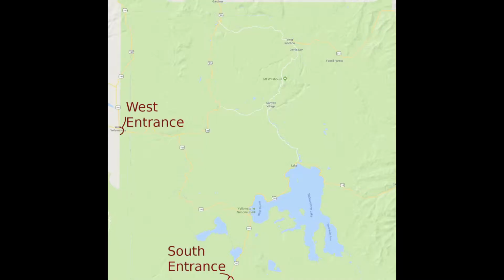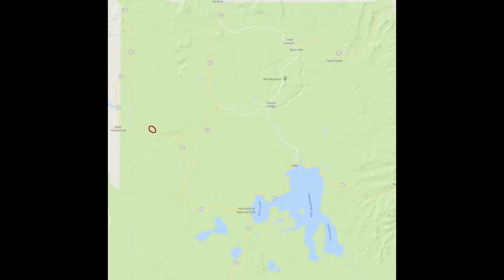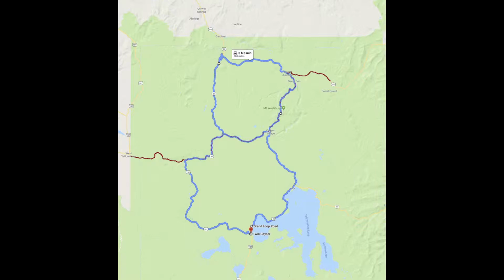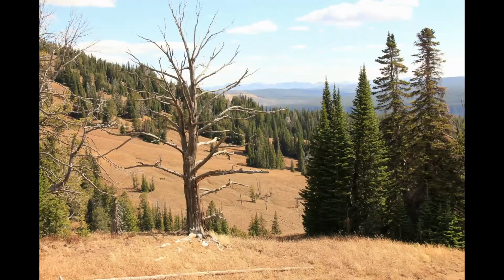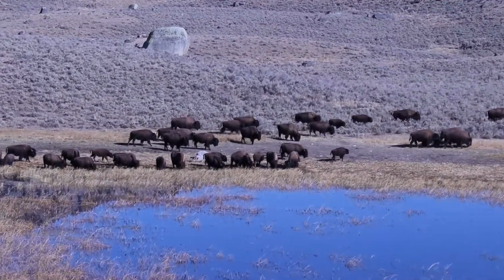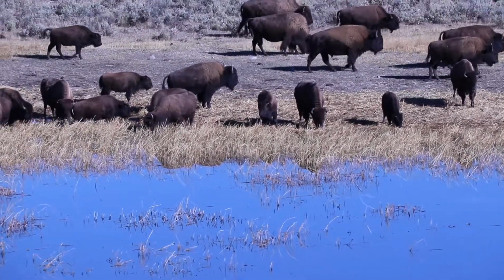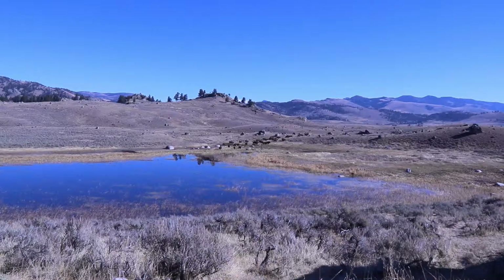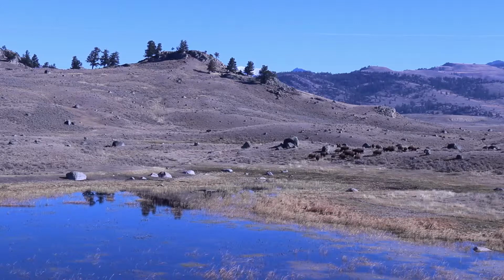Day Trip Yellowstone National Park - Travel VLog 0001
My favorite itinerary for a one day trip through Yellowstone National Park.

▲  ᴄʟᴏsɪɴɢ ᴘʜᴏᴛᴏ: Thomas Miller, "Picture Name Replace", © June 20xx
Google Maps Plus Code:

▲ᴡʜᴏ ᴡᴇ ᴀʀᴇ:  Cari and Tom Miller, 50 + empty nesters getting a head start on our retirement place.  We still have jobs but are ready to get started on the next stage of our lives. Follow along and share our triumphs and our mistakes as we buy land, develop our retirement property, learn gardening, travel, photography, cook, build stuff, and have fun.

All views expressed on the channel are opinions only and should not be taken as expert advice. Before using any information obtained from this channel, you should do your own research and make sure it is right for your specific situation. Any injury, damage, or loss that may result from the use of this information is the sole responsibility of the viewer.

▲ sʜᴏᴘ ᴀɴᴅ ʜᴇʟᴘ ᴛʜᴇ ᴄʜᴀɴɴᴇʟ:
Sigma 150-600mm 5-6.3 Sports Lens
Canon EOS Rebel SL2 Digital SLR Camera
DJI DSLR Gimbal
AmazonBasics Lightweight Tripod

▲ ᴍᴜsɪᴄ
Theme:  John Von Houdt - Montana Backroads

▲ ᴄᴀᴍᴇʀᴀ ɢᴇᴀʀ:
Canon 60D
Canon SL2
GoPro Hero 6
LG G7
Sigma 150-600mm 5-6.3 Sports DG OS HSM Lens for Canon
Sigma 1.4x Teleconverter TC-1401 for Canon
Canon EF 70-200mm f/2.8L IS USM Telephoto Zoom Lens
Canon EF 2X II Extender Telephoto Accessory
Canon EF-S 18-200mm f/3.5-5.6 IS Standard Zoom

== Edited with Lightworks Pro 14.5 ==